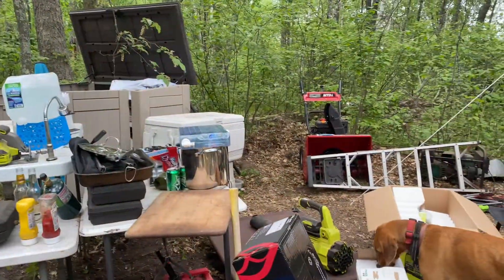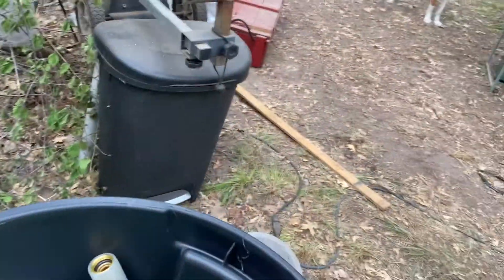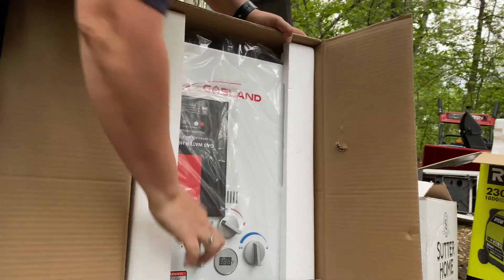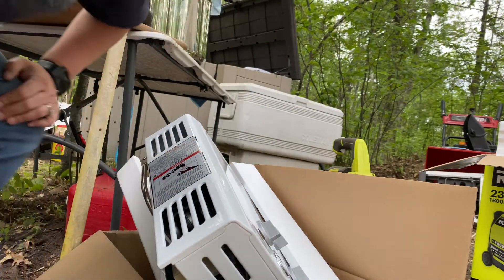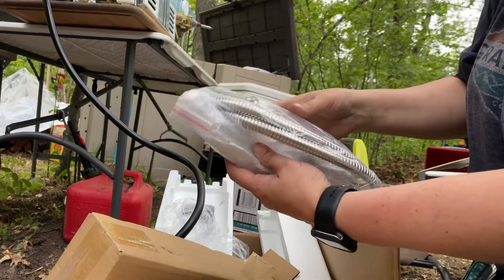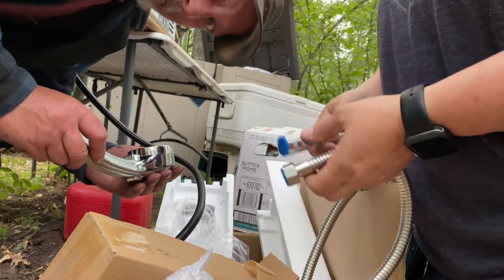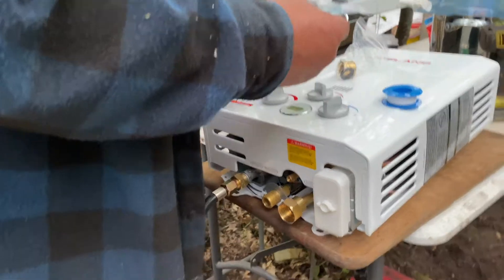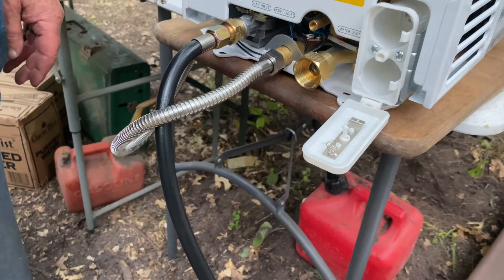V32 Our shower is here!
Even the wild have to bathe! Especially during wedding season!